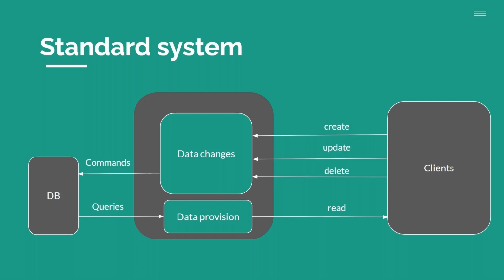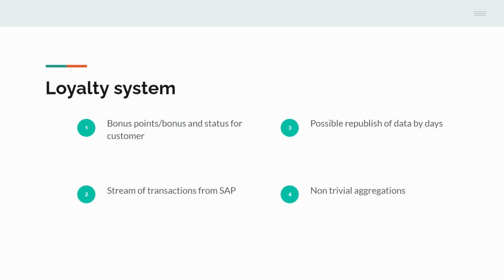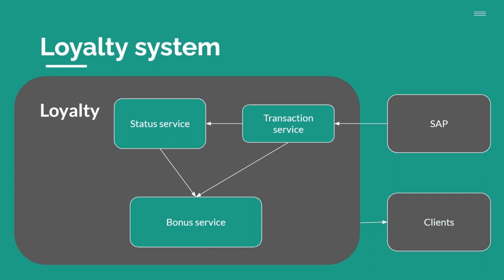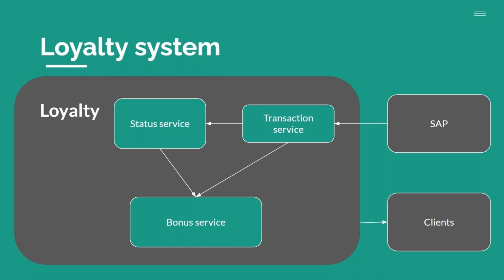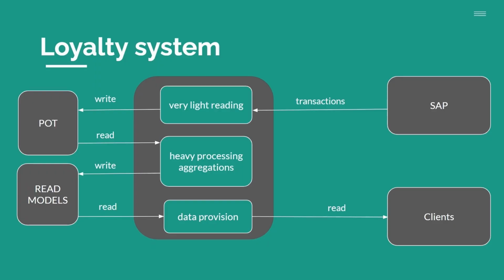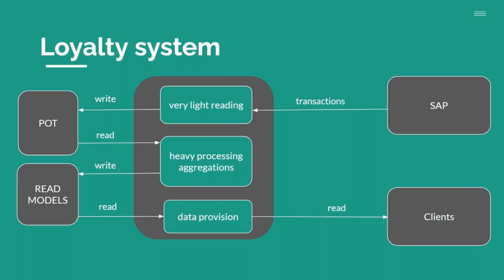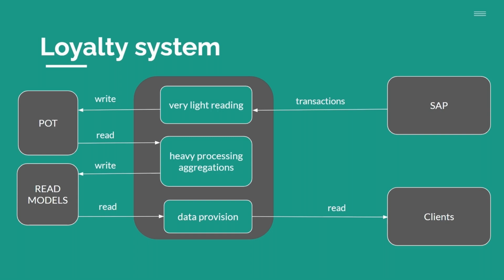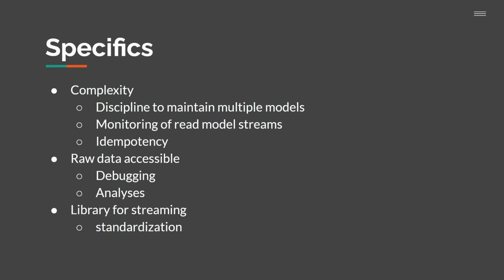What actually the CQRS is?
We'd love to share a bit about what CQRS (Command Query Responsibility Segregation) is and how we applied it in the loyalty system of a fashion-digital project. While we implemented it in Scala, we’ll keep the technical details light and instead focus on the core principles of CQRS, and why it was a good fit for us.

Speaker - Toman Takac, Java Principal Lead at Ciklum